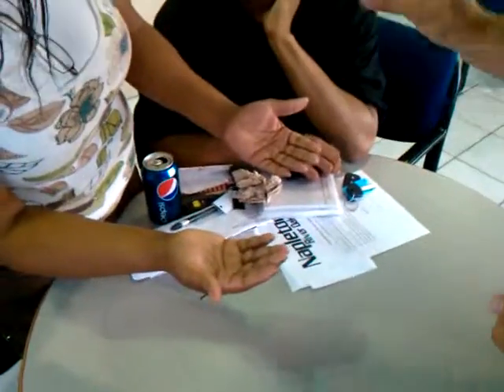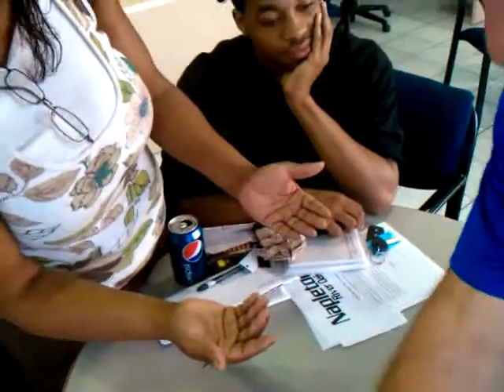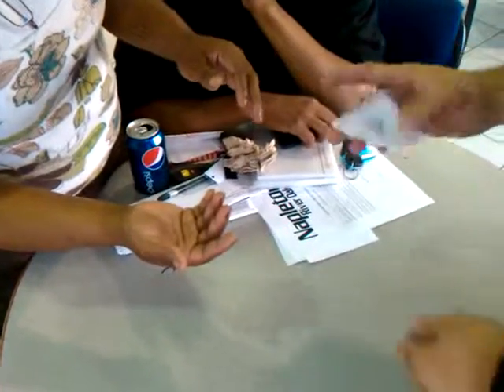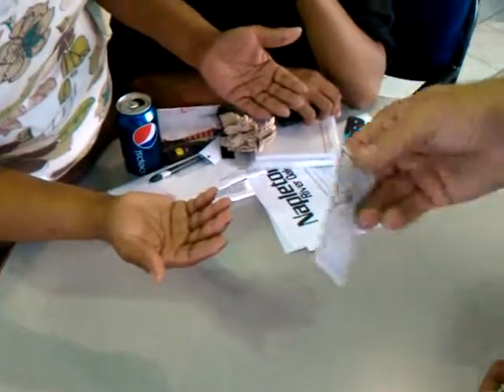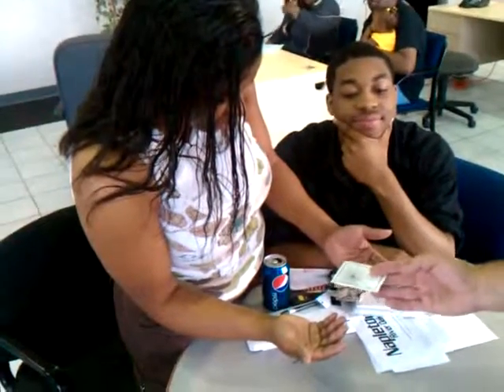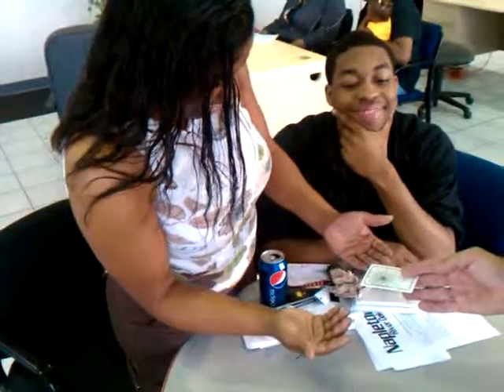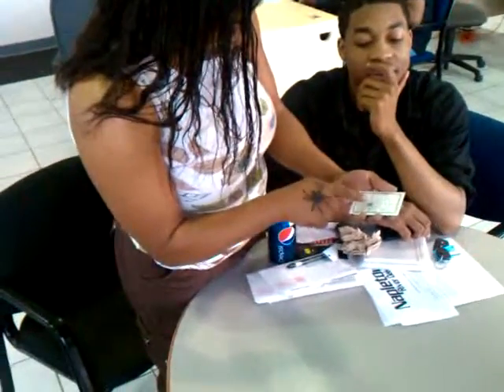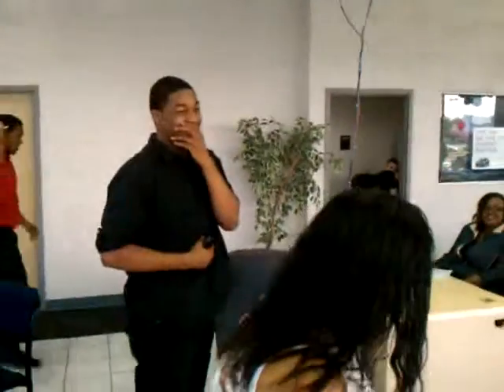Magic Bob at work